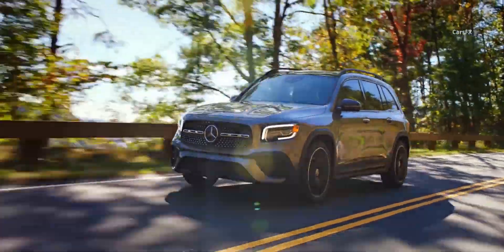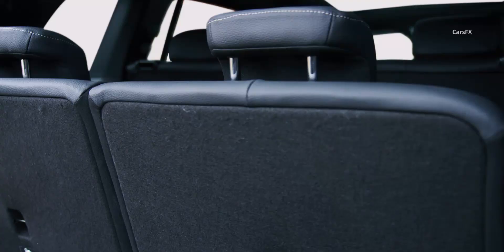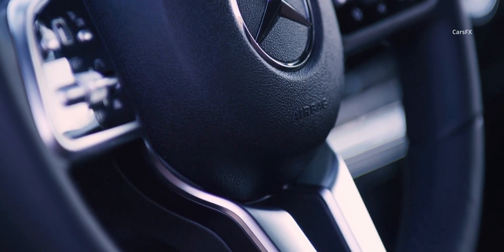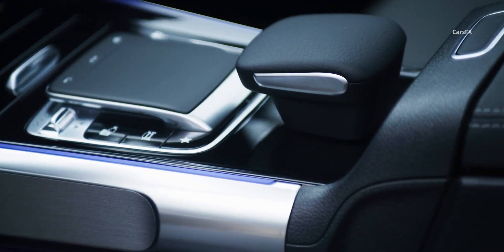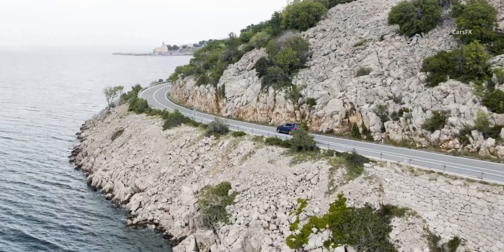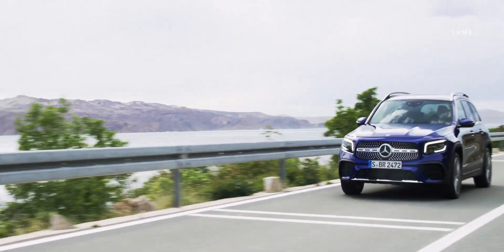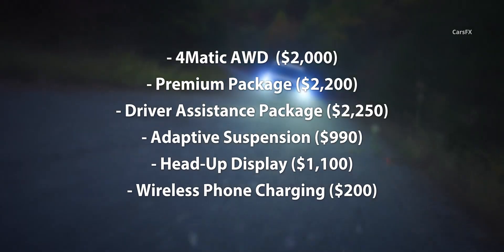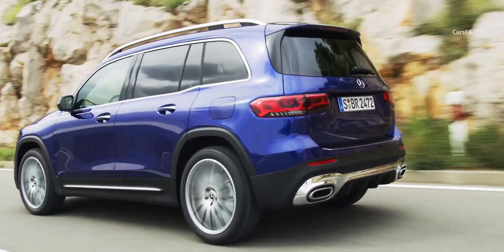2020 Mercedes-Benz GLB – FULL REVIEW !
Mercedes-Benz took a big risk bringing its line of compact cars to the United States. With four-cylinder engines and front-wheel drive,  these cars have more in common with the average Honda or than traditionally associated with Mercedes. These cars attracted hoards of new younger customers.
At first glance, the 2020 Mercedes-Benz GLB is nothing more than an exercise in brand dilution to offer a Mercedes for the masses.
Its starting price of $38,000 poises to do the unthinkable by inviting a new class of owners into the brand.
After all, the hip GLB costs exactly what Kelley Blue Book claims is the new car average price in 2019, and even less money than a fully loaded 2020 Honda Passport Elite.